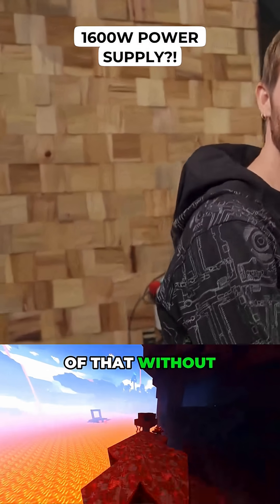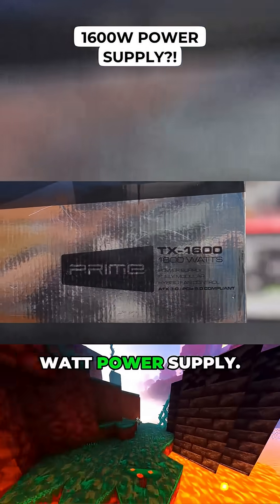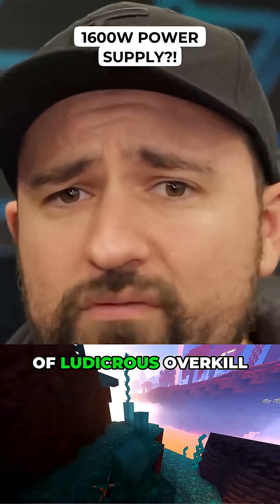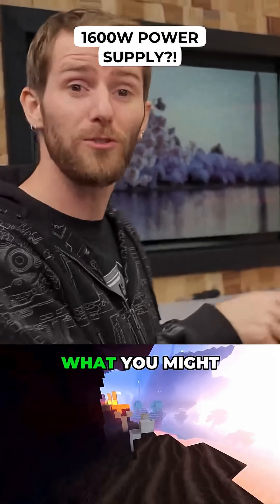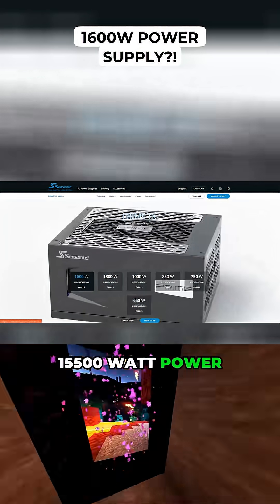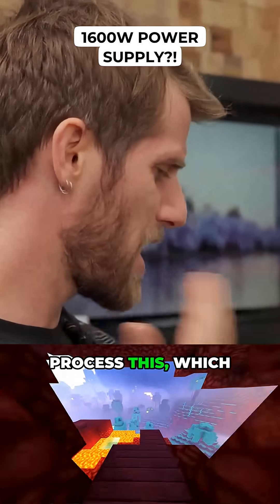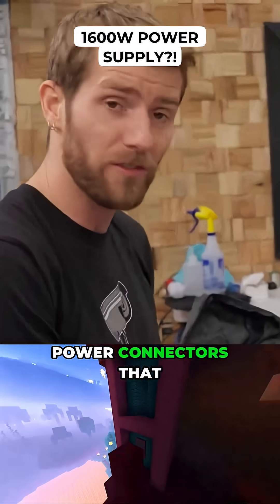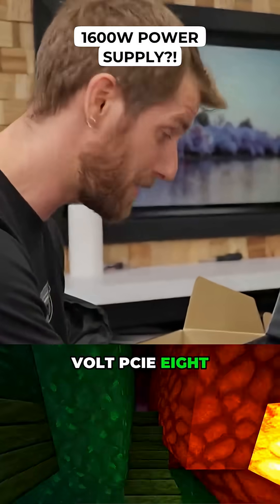1600W Power Supply?!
This CPU needs more power than my whole house!